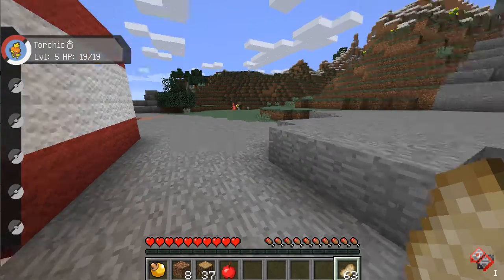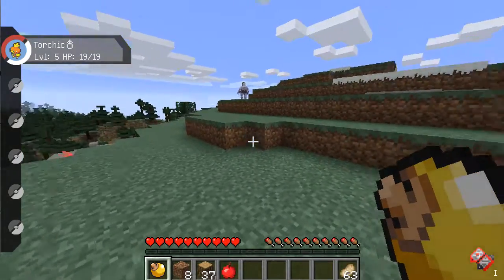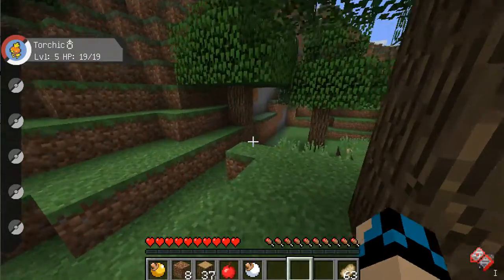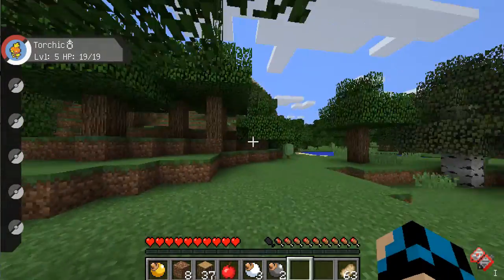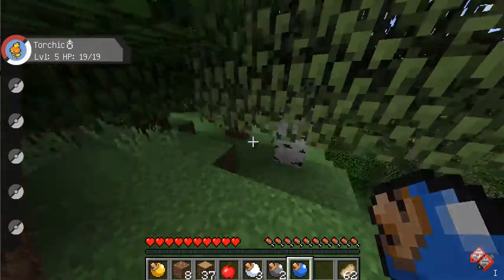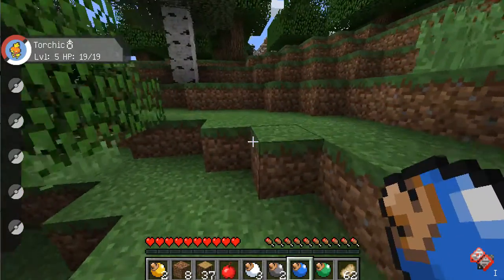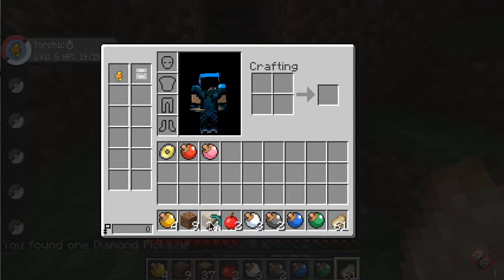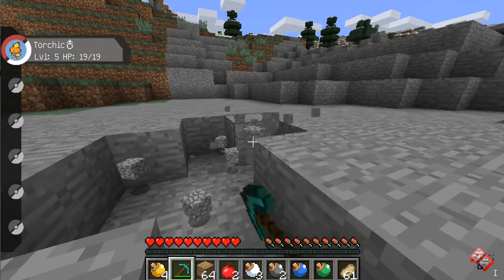Let the journeys BEGIN!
Hey whatsupp guys, in this episode we play some pixelmon on 1.8.9. Hope you enjoy,
MB